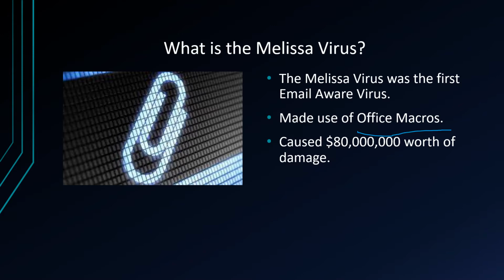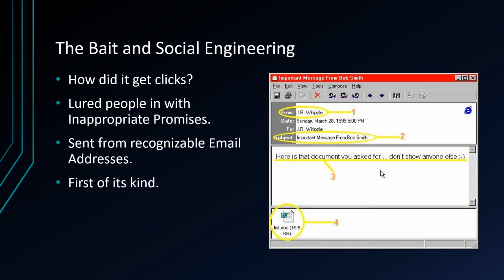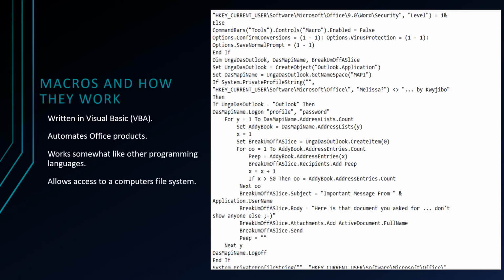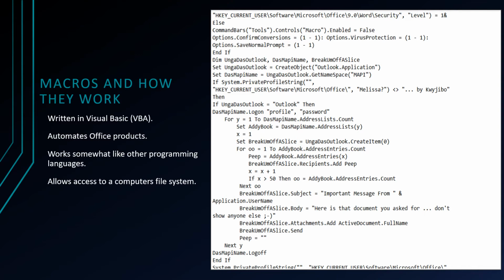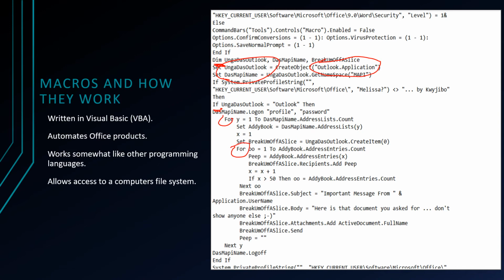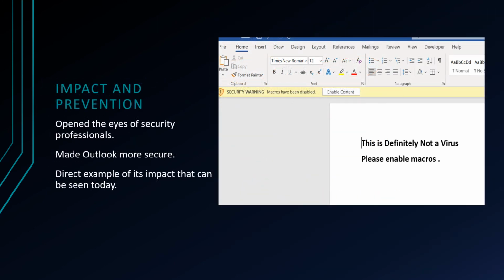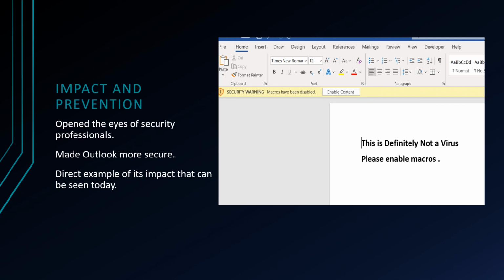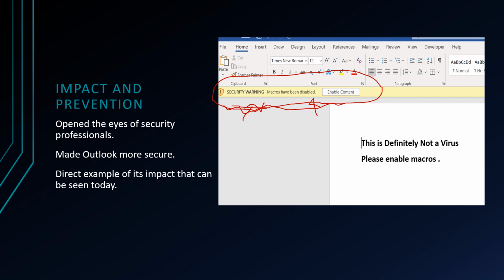Melissa Virus Special Topic Presentation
Presentation for Melissa Virus